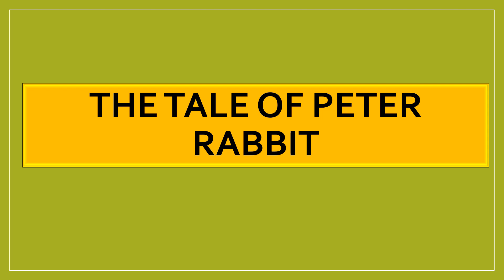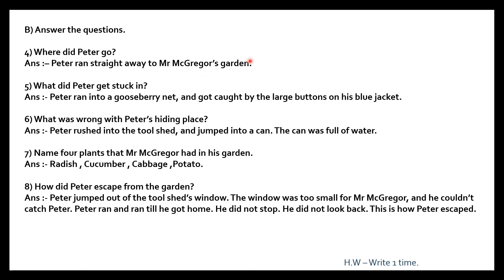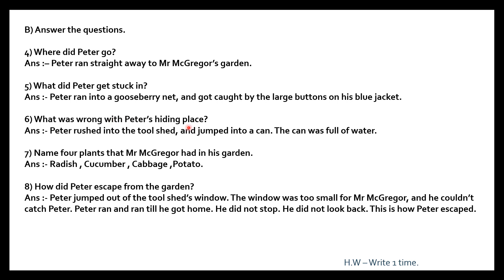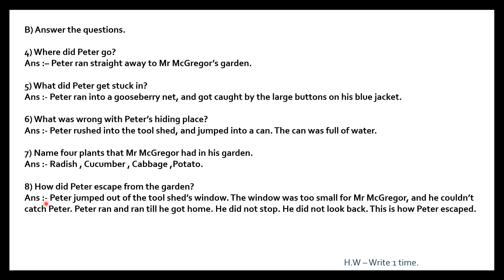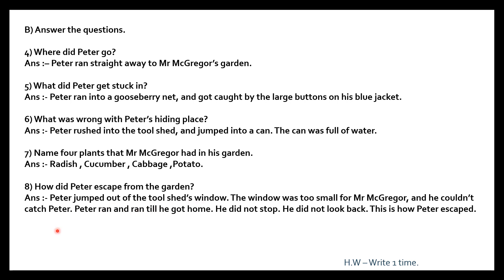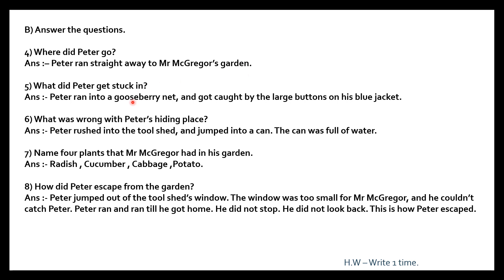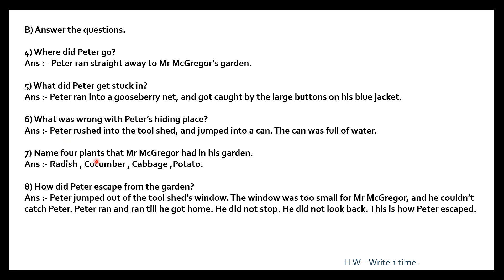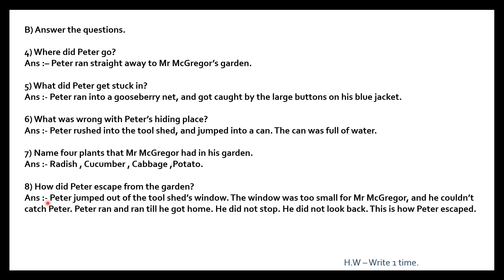The tale of Peter Rabbit - que 1( class 2)